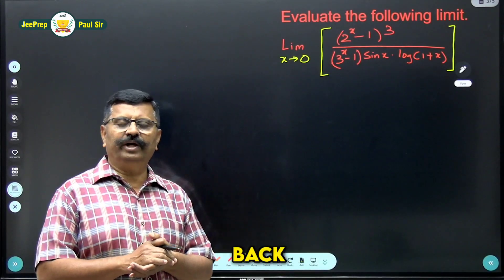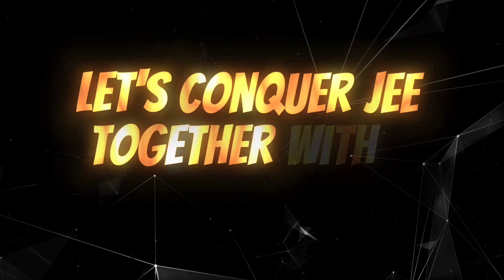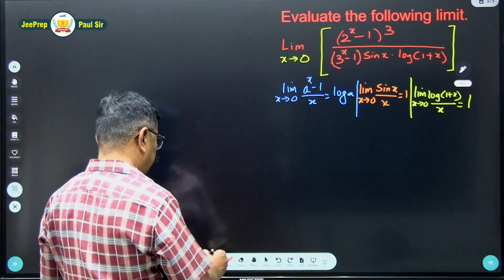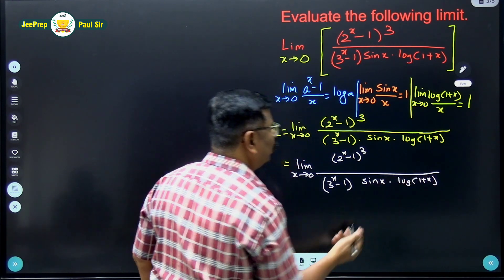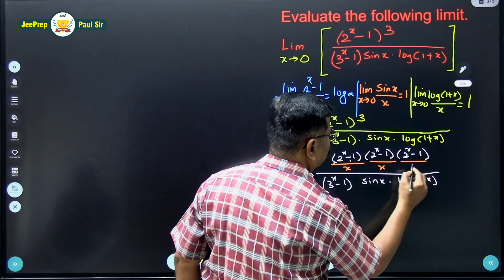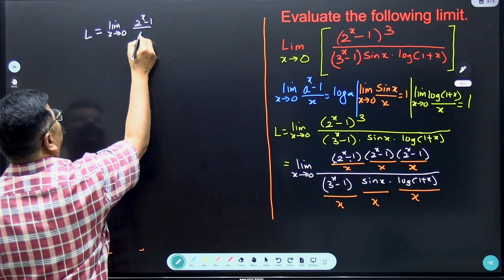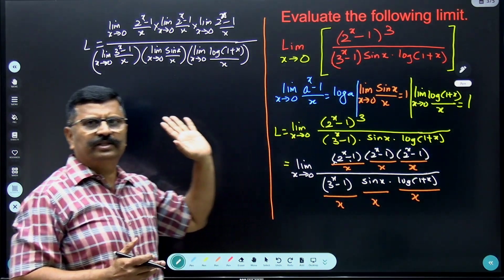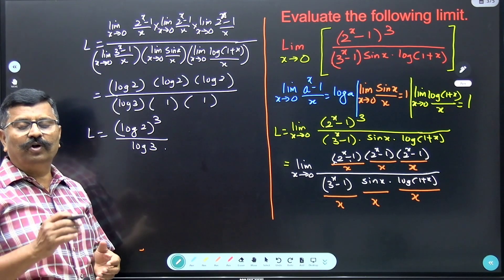MHT CET Maths Most Important Questions🤯 | JEE Syllabus | CET Exam Time Table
Questions🙋
how to solve trigonometry problem
how to solve sin cos tan problem
how to solve maths problem
basics to solve trigonometry
trigonometry formula
all trigonometry formula
how to solve maths complicated problem
sin cos tan formula
best formula for trigonometry
trigonometry formula maths
maths problem